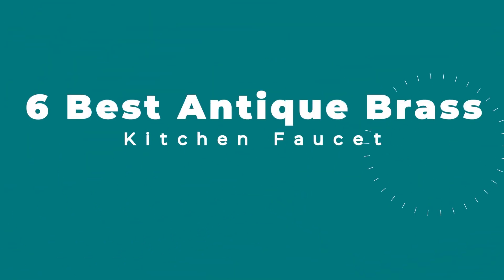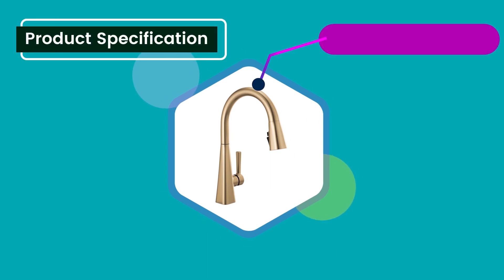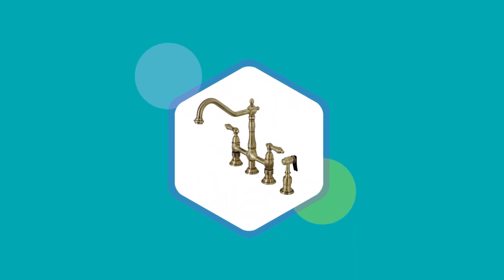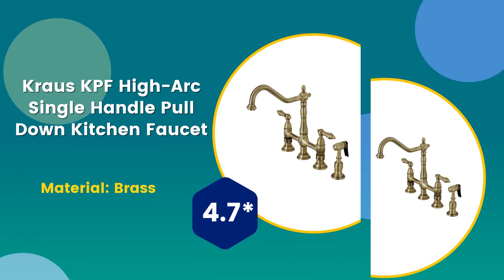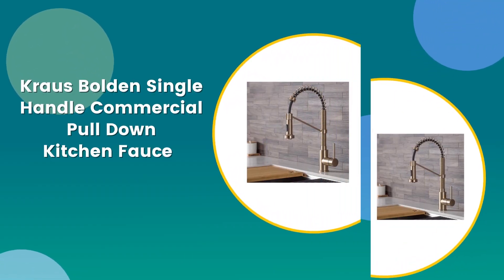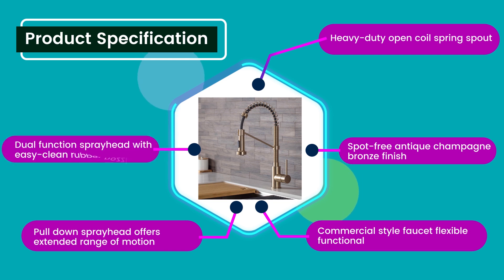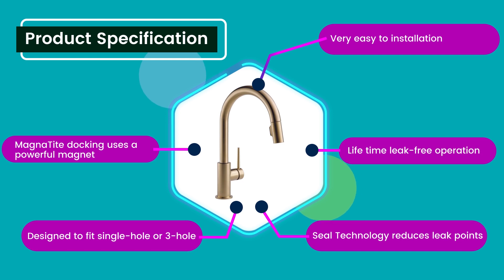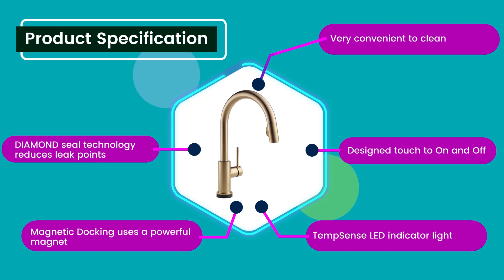6 Best Antique Brass Kitchen Faucet in 2023 - Best Antique Brass Faucet for Kitchen Reviews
Make your kitchen experience better with the best antique brass kitchen faucet. We have listed the top products for your convenience. Each antique brass kitchen faucet is great to use for a longer time.

Our listings are made with kitchenware expert advice. The information provided in the video is easy to understand and act upon. It makes analyzing the products much easier for anyone alike.

If you liked the video about the best antique brass faucet for the kitchen, make sure you press the like button.